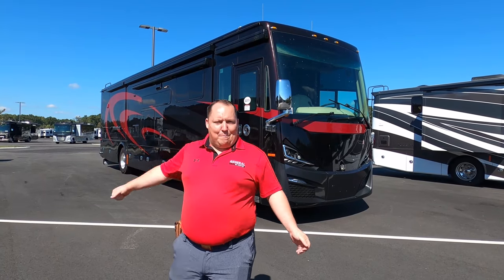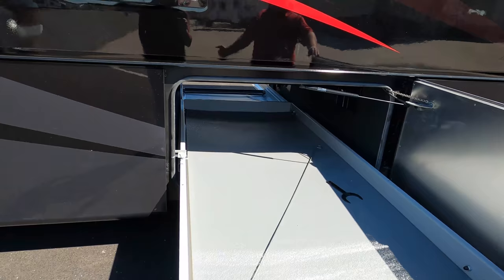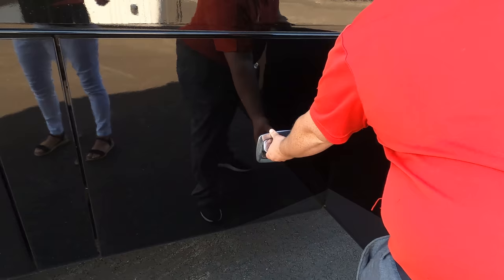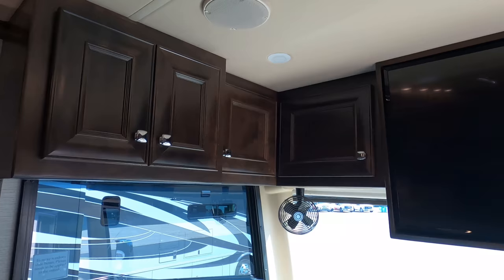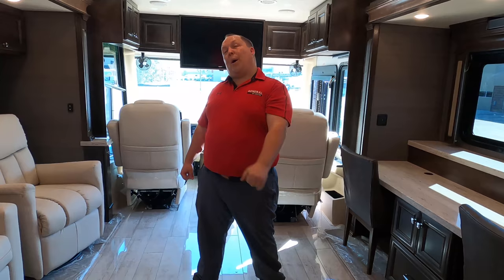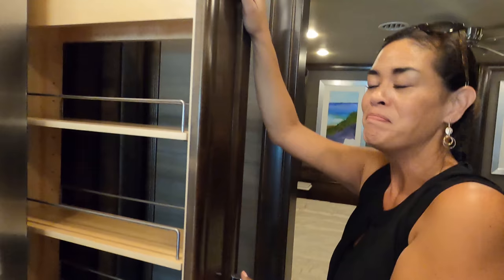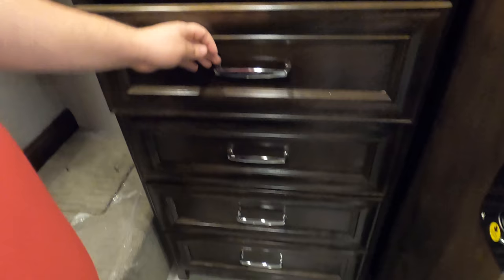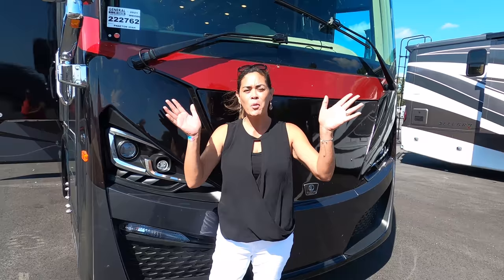The #1 Selling Class A Diesel Pusher for 2020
2021 Tiffin Phaeton 40ah
Hey everyone welcome back to another video! Today I am super excited were taking a look at the best selling Class A Diesel Pusher for the year 2020! This is the 2021 Tiffin Phaeton 40AH. The Phaeton is Tiffins best selling diesel pusher because it gives you the features and Quality of the Hire End Coaches with a comfortable price point in terms of diesel pushers. I think its very easy to see why the Tiffin Phaeton is Tiffins Best Selling Motorhome and the Best Selling Diesel Pusher in the Industry.

Matt Foxcroft
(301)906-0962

Specs

Sleeps 5
Slides 4
Engine Cummins ISL
Chassis Freightliner
Refrigerator Type Stainless Steel Residential
Water Heater Type Truma Gas Continuous
TV Info Front Overhead TV, LR TV, BR TV, Ext. TV
Awning Info Electric